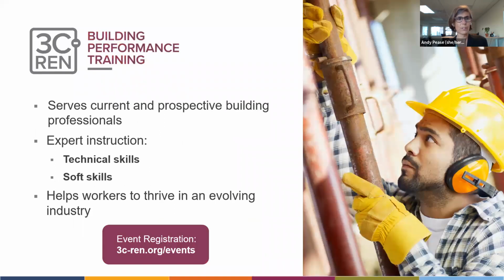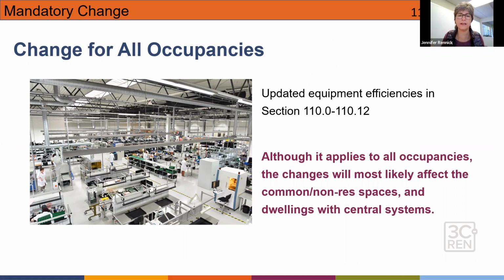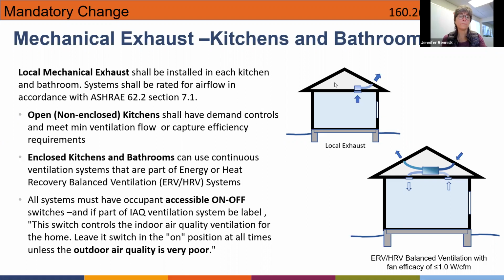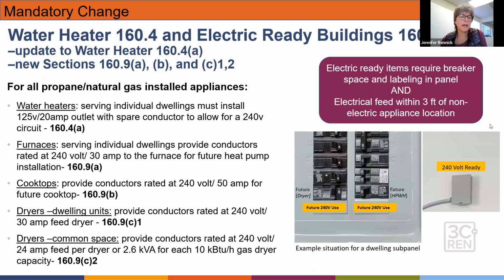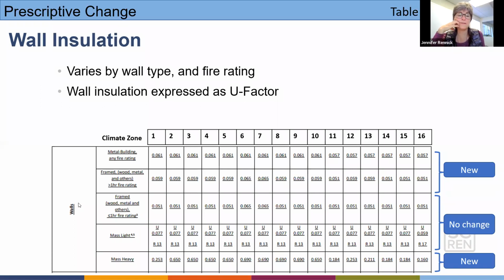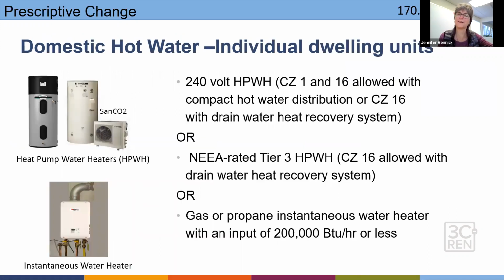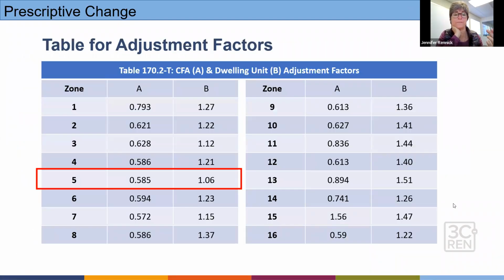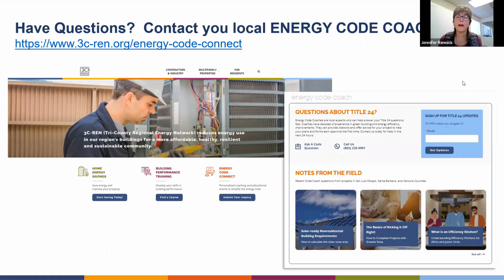2022 Energy Code MF Recording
The 2022 Energy Code is effective January 1, 2023. This course provides an overview of the changes from the 2019 Energy Code for the new multifamily section.

Learning Objectives:
Understand what the Energy Code is
Understand the code update process
Learn what changes are coming under the 2023 code cycle and how they will affect your work
Learn how the code changes will affect multifamily building projects

Audience: code officials, architects, designers, builders, contractors, and other related fields